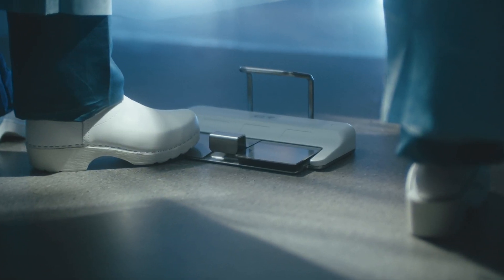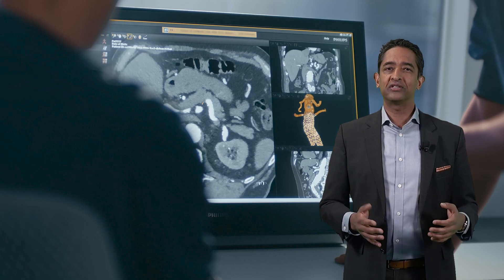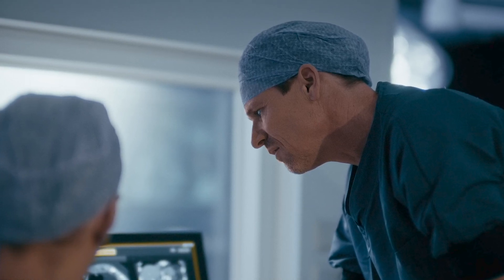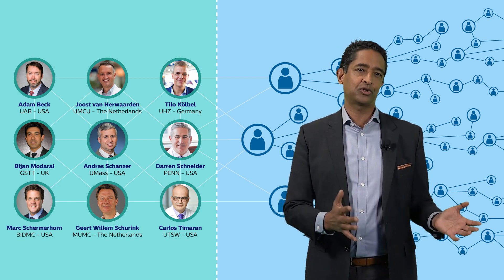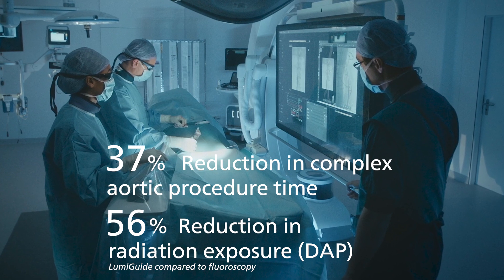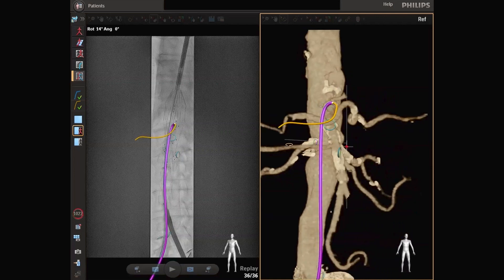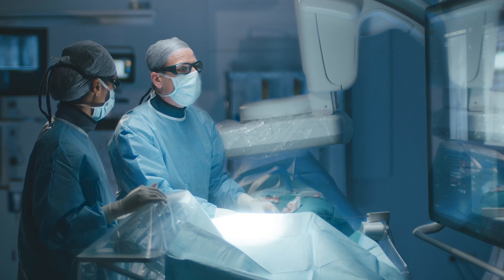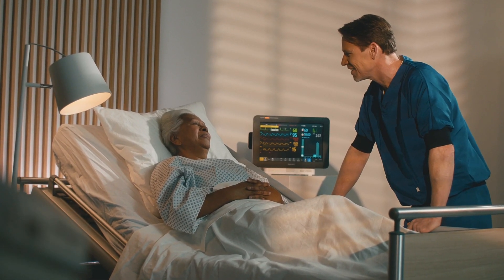Introducing a new solution using light instead of X-ray for 3D device guidance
Atul Gupta MD, Chief Medical Officer, Philips IGT and Interventional Radiologist shares the value of LumiGuide powered by FORS technology in the field of Image Guided Therapy.

0:00 Introduction
0:36 Why light instead of X-ray?
1:55 Fiber Optic RealShape technology community and key results to-date
2:57 Discover LumiGuide powered by Fiber Optic RealShape technology